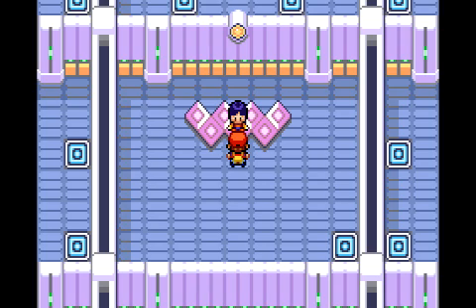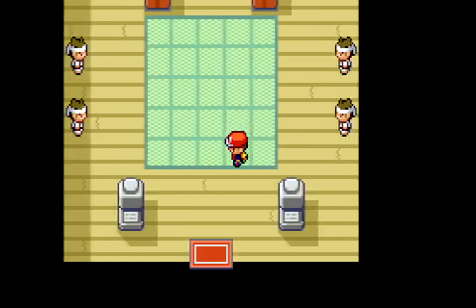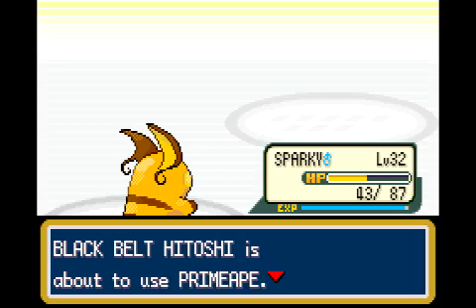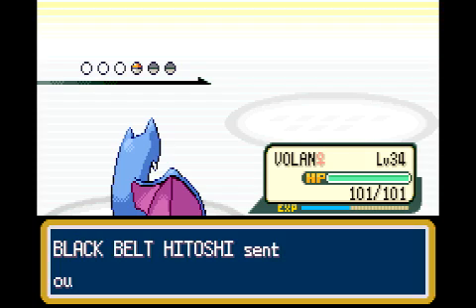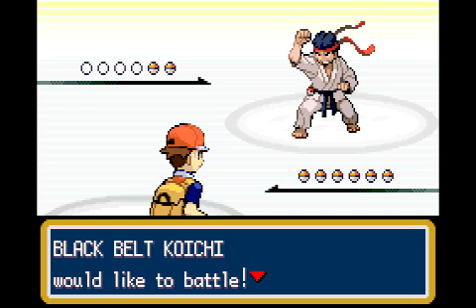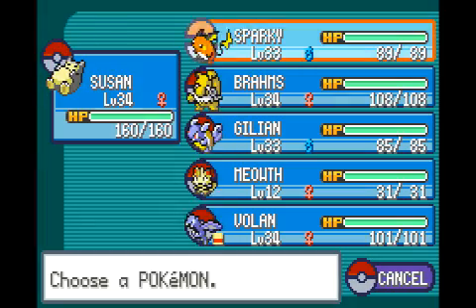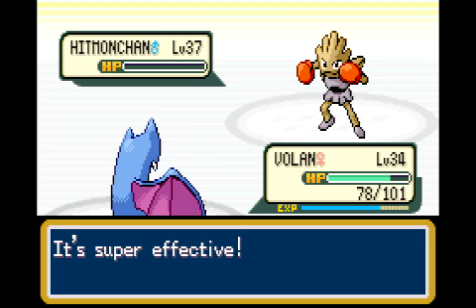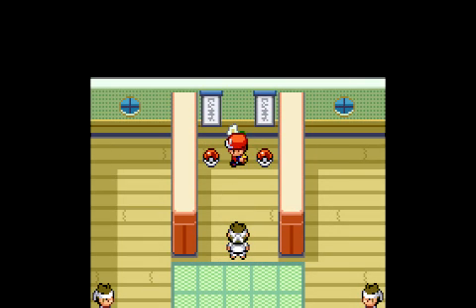Let's Play Pokemon Fire Red Episode 34 - Saffron Dojojojojo!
In this episode we take on the Saffron Dojo! Vote between Hitmonlee and Hitmonchan in comments! *Hints towards next LP in song!*